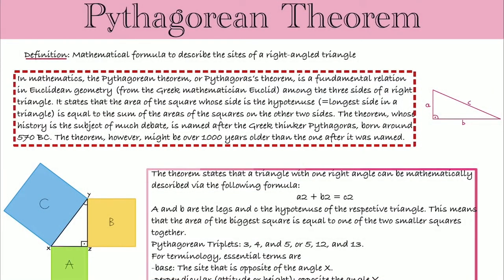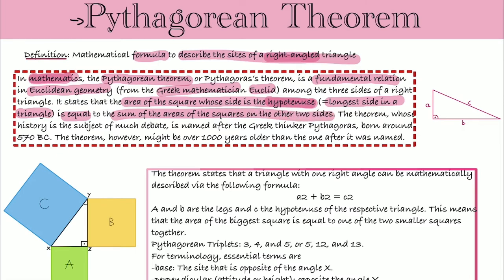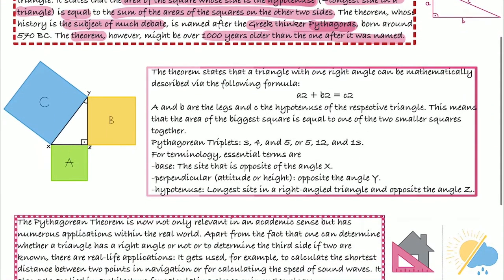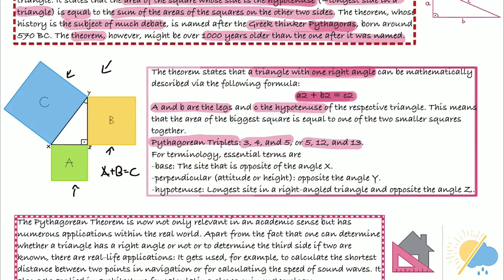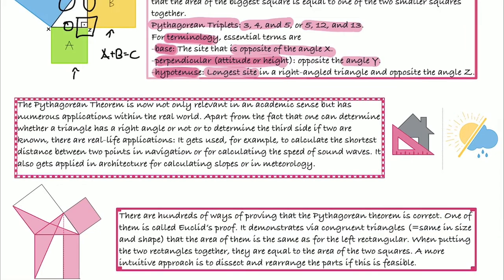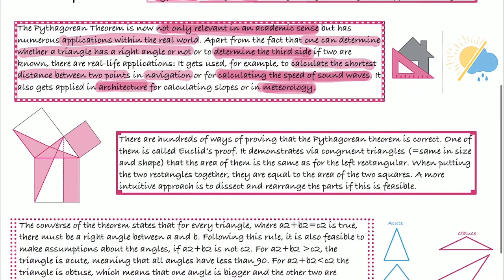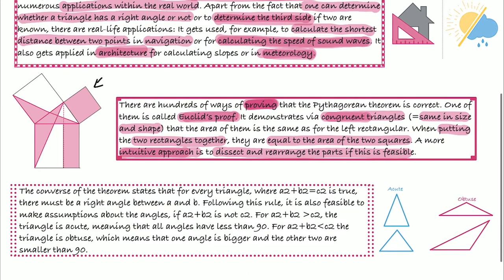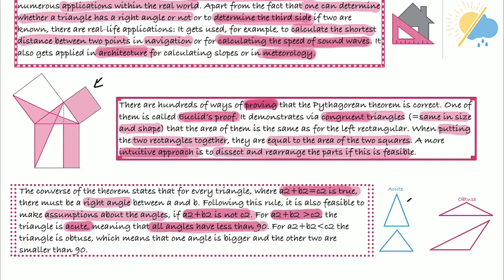Pythagorean theorem - and how to understand it!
The Pythagorean Theorem gets used to describe the sites of right-angled triangles. Here are five points that might be useful to keep in mind after watching this video:
I: The Theorem got named after Pythagoras, even though there is evidence that it was known before he was born.
II: a2+b2 = c2 - this describes a right-angled triangle and its sides.
III: Hypotenuse is the longest side of a triangle; the other sides get called legs.
IV: The theorem gets applied in architecture, meteorology, navigation, and diverse calculation purposes.
V: If a2+b2 is bigger than c2, the triangle is acute; if a2+b2 is smaller than c2, the triangle is obtuse.